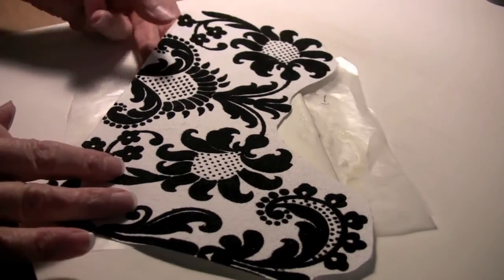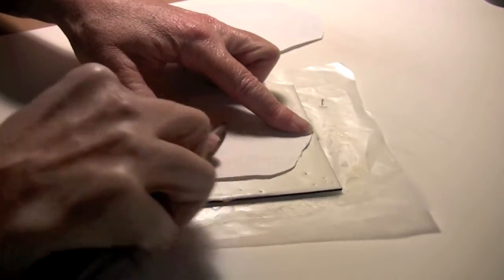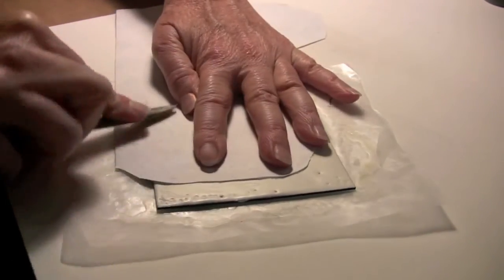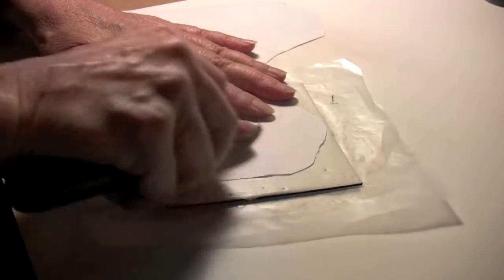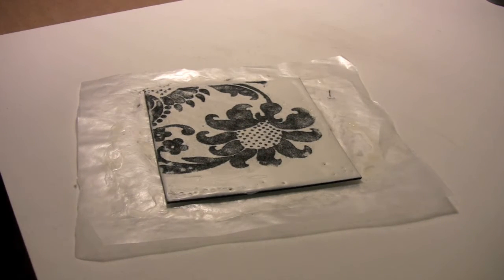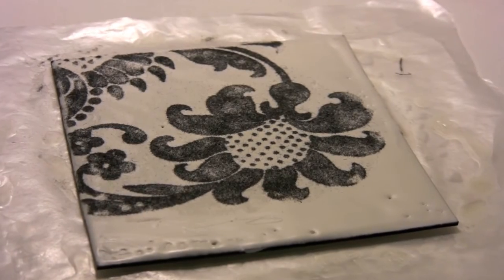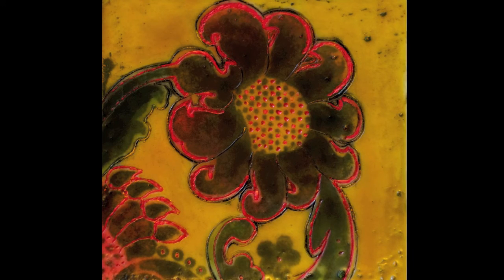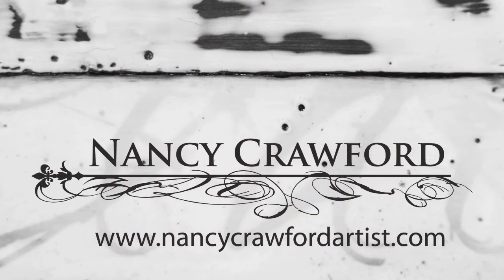Encaustic Technique 16 Flocked Paper Transfers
It's time to have some fun with fuzzy paper! This short video shows how you can use flocked paper to add beautiful patterns and designs to your encaustic works. This technique is fast, fun, easy and effective!